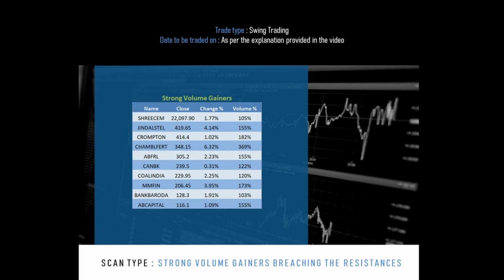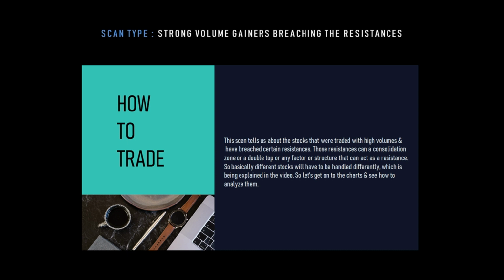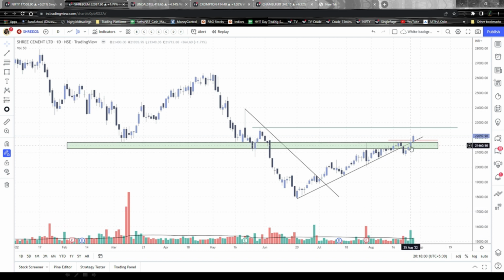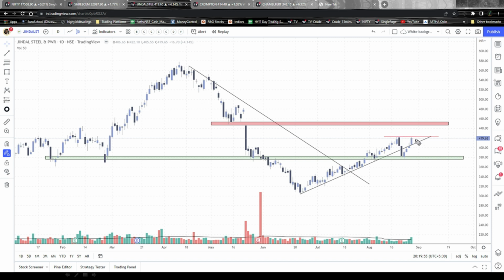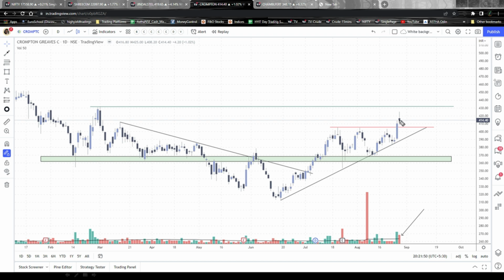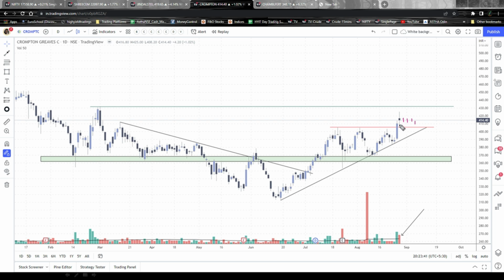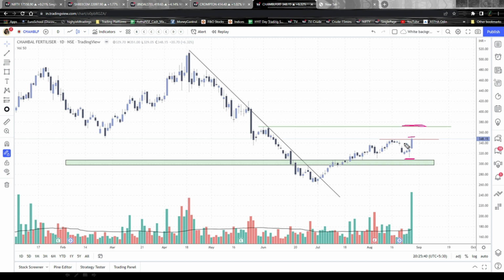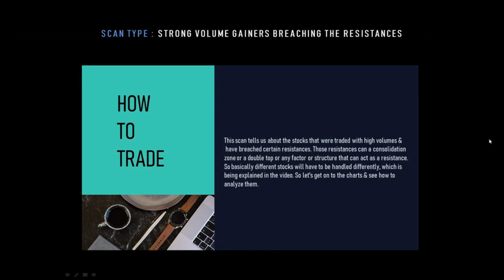STOCKS SHOWING HIGH VOLUME & BREACHING RESISTANCES || HYIT || TradingView